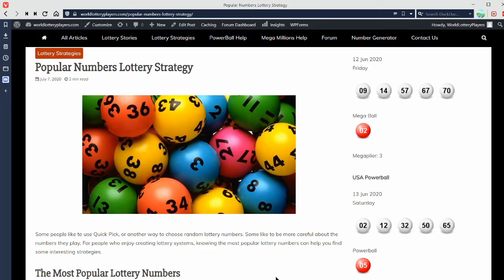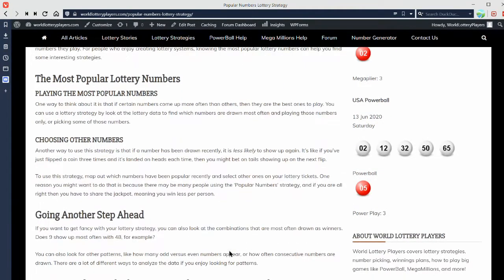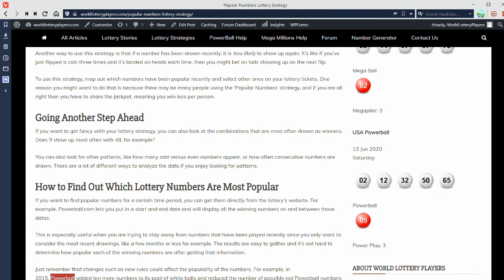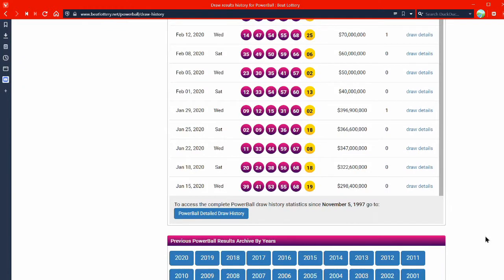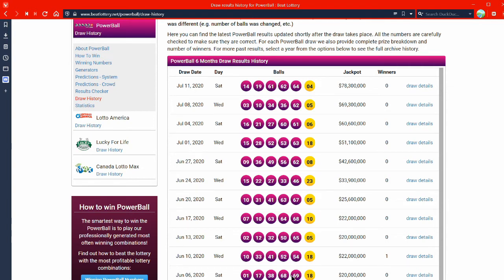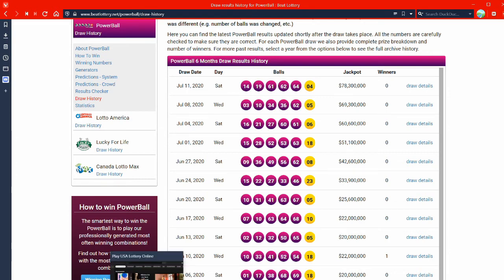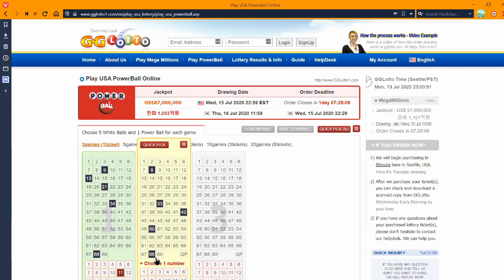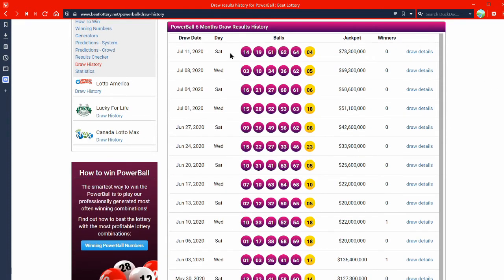Popular Numbers Lottery Strategy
Learn how to use the 'Popular Numbers' strategy to increase your chances to win the lottery! Use this strategy on games such as the USA games Mega Millions, EuroMillions, Powerball, or anything else!